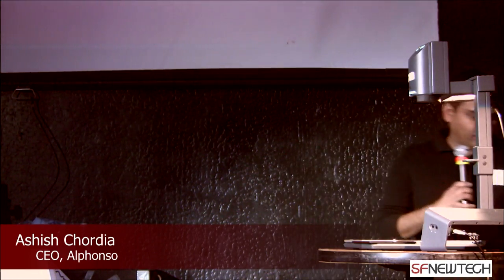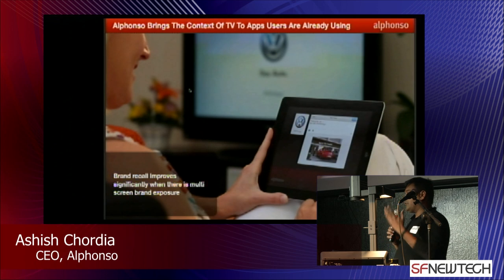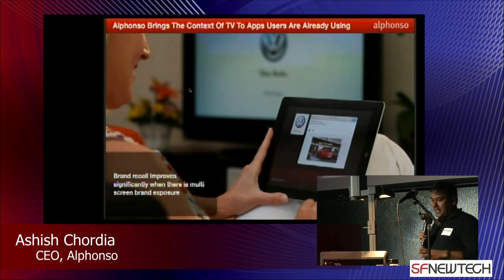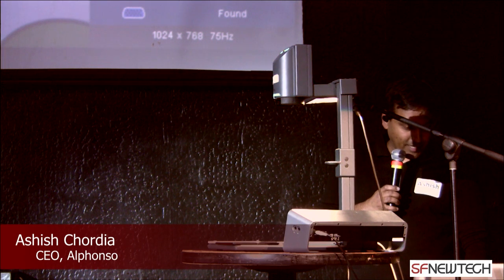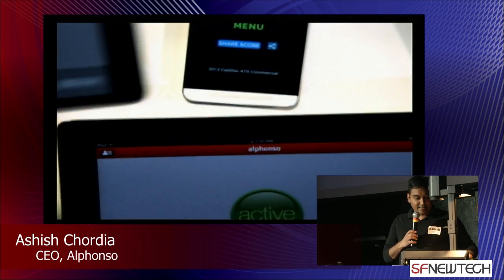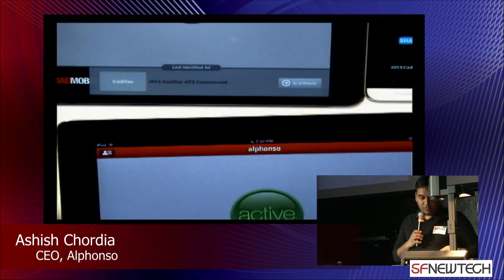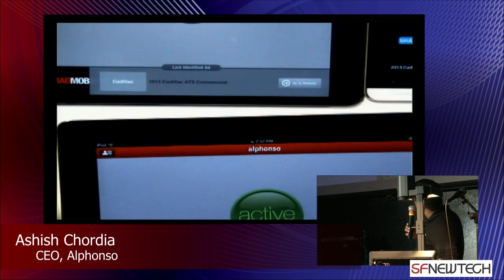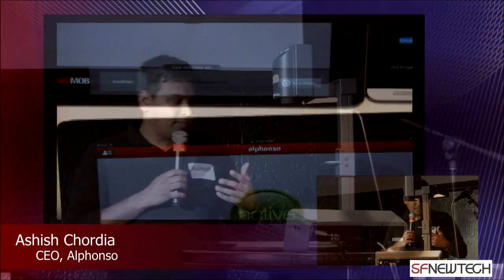Alphonso at SF New Tech on Jan 15, 2014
Alphonso
Ashish Chordia, CEO

Criteo (for TV) meets Flurry. Alphonso provides a new way for brands to engage with the consumers across the mobile apps they are already using when they are in front of TV. Take a look at our :30 sec video to see how it works. // @alphonsoinc